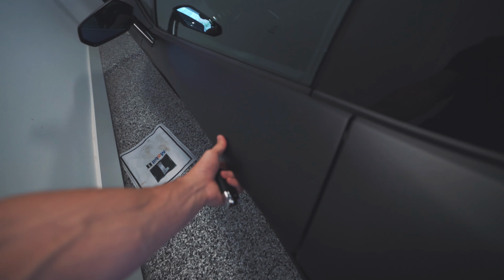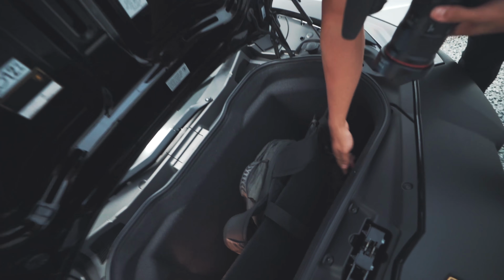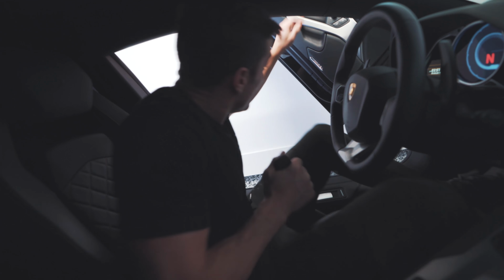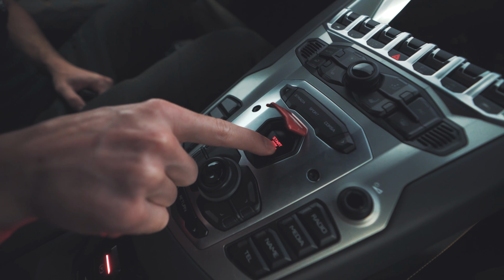DRIVING MY FIRST LAMBORGHINI